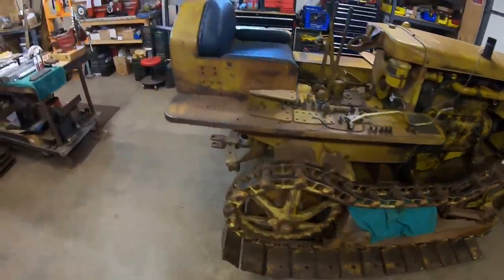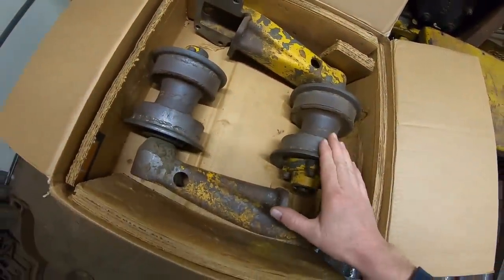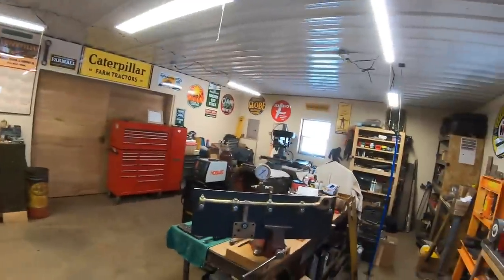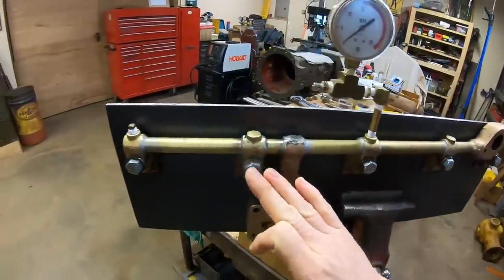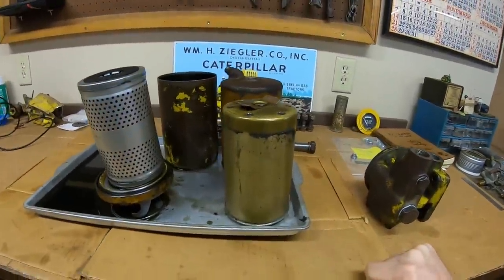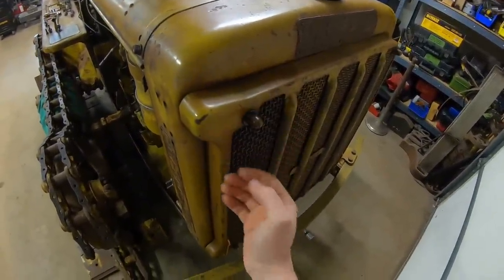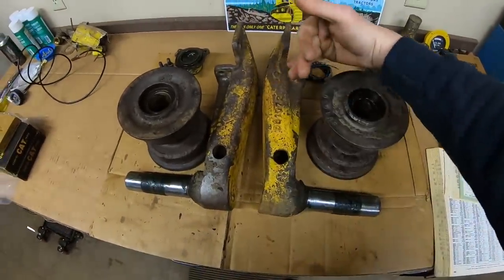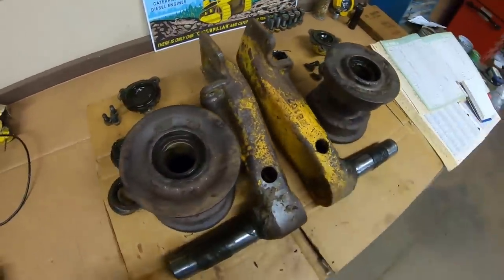Caterpillar D2 5J1113 Chassis Rebuild Ep.76: We Found Track Carrier Rollers!!! & Oil Cooler Bypass